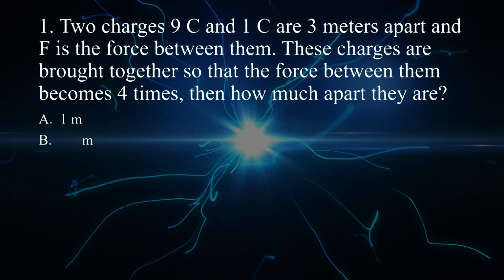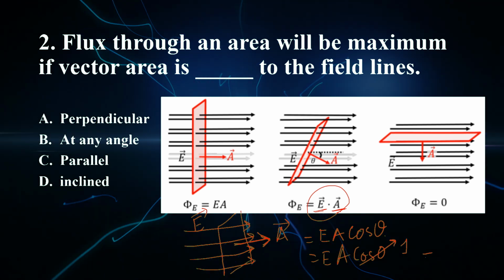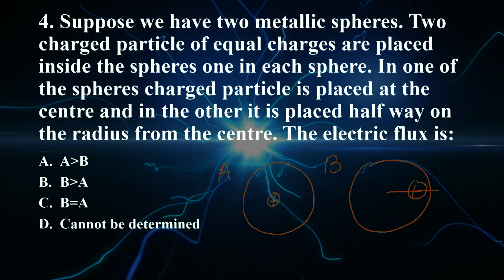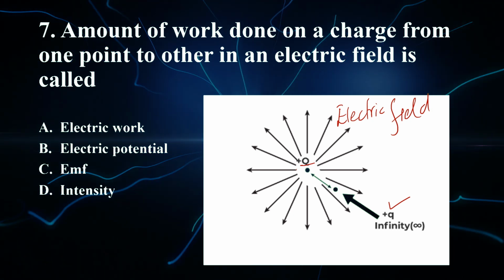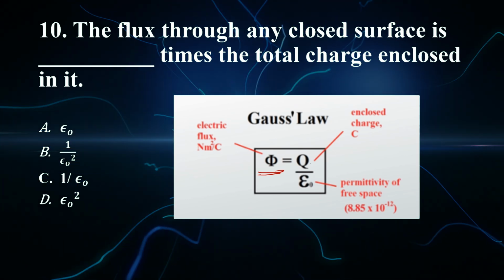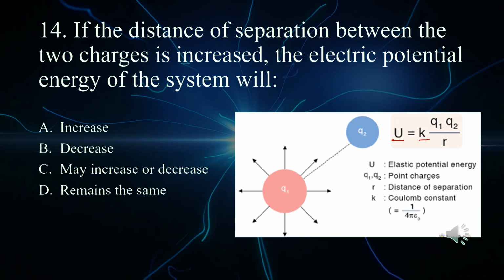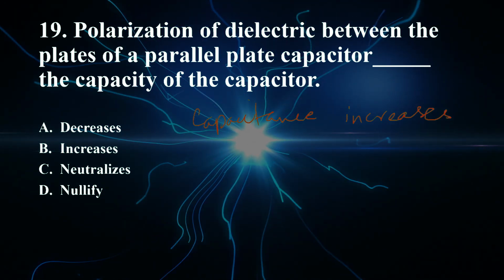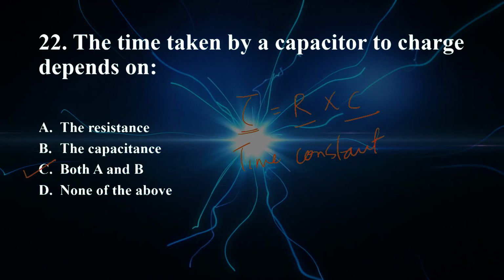MDCAT AND ECAT PHYSICS PREPARATION| ELECTROSTATICS